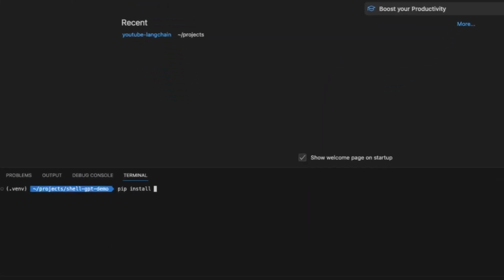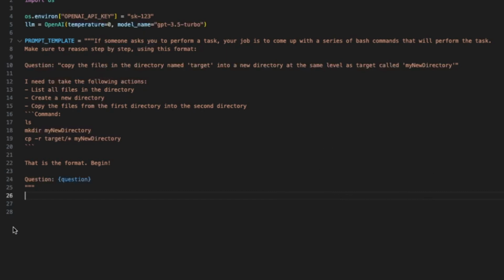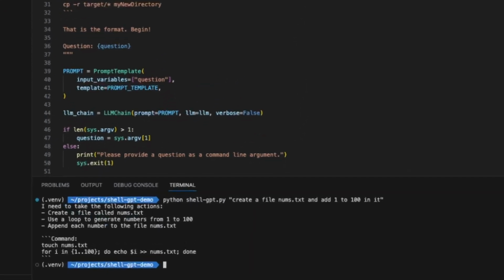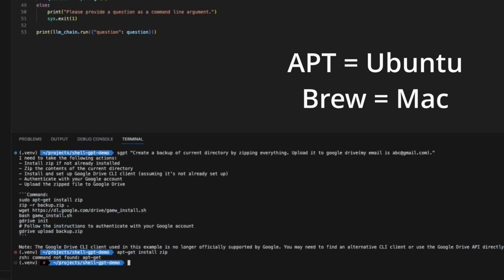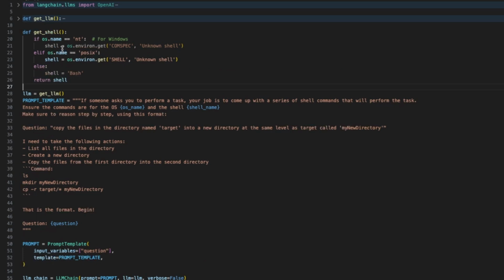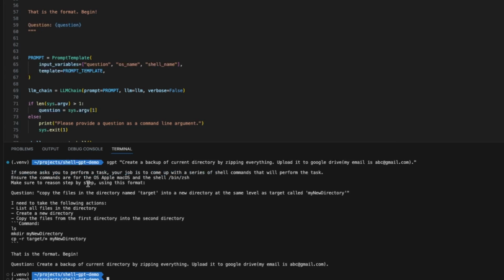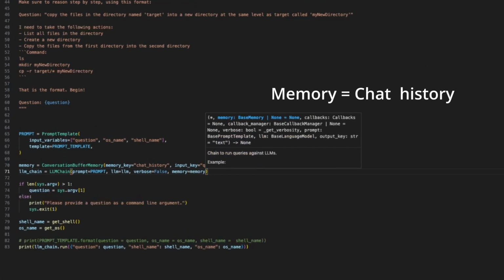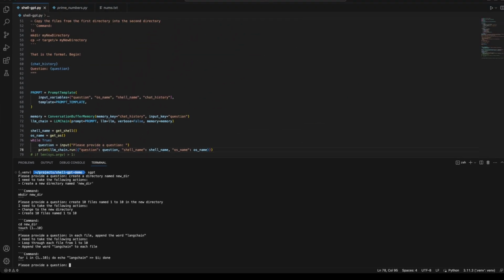Future of Shell Scripting: Building ShellGPT with Langchain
Welcome to the future of Shell Scripting with Langchain. In this video tutorial, we will learn to create a python Langchain(an artificial intelligence framework) and Open AI GPT4 based tool which lets us generate shell commands using natural language, all of this from the terminal itself.
It works for all the OS, windows, linux, macOS.

Chapters:
00:00 - What are we building
01:40 - Code setup/openAI api key
02:40 - Creating the prompt
04:10 - Taking input from user
05:45 - Adding shell alias
07:10 - Adding cross platform support
11:25 - Adding memory to shellGPT
14:36 - What next?